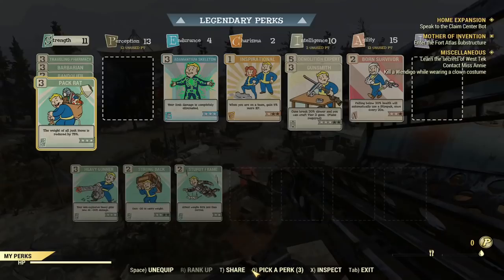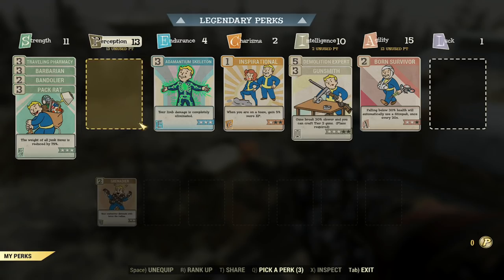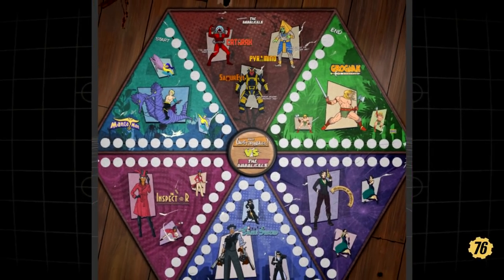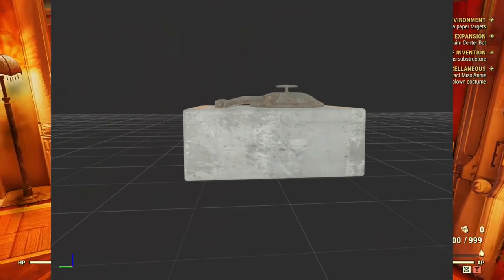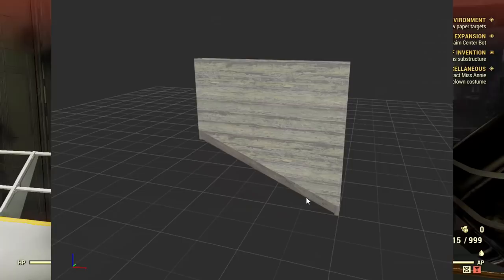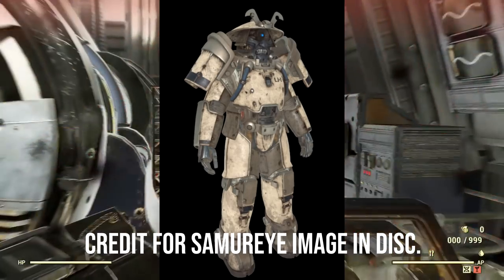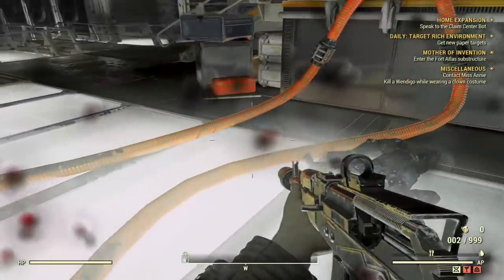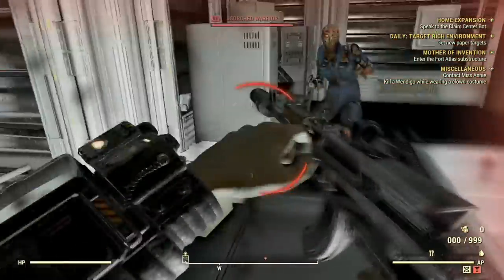Fallout 76 Grenadier Perk Card Is Powerful, New Season 6 Datamine Skins, New Shelter, Vault 51 Boss!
Hey, if you did not know the Grenadier Perk Card is amazing now with broadsider, fatman and more! This is in public test servers and eventually soon to be live. The change has increased the radius for Broadsiders, Fatman, and more. I also go over datamine skins, new nuke silo shelter, a new tent and so much more including vault 51 boss / rewards.

0:00 Start
0:28 Grenadier Perk Card Has Massive Change
1:22 Season 6 Datamine Skins - New PA
5:09 Vault 51 Boss Is Powerful but Rewards Are Not So Great!
6:48 Ending

▶️Glitching History:
⭐Favorite Lists of Glitches that Should Work as of July 14th, 2021!⭐